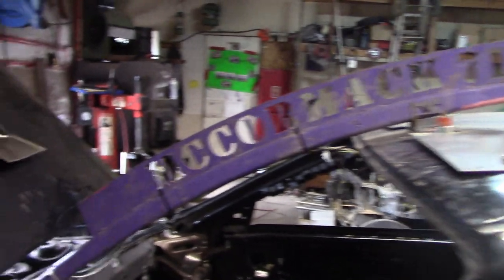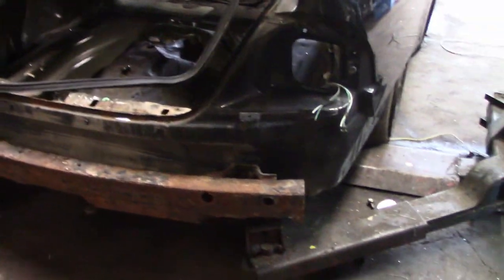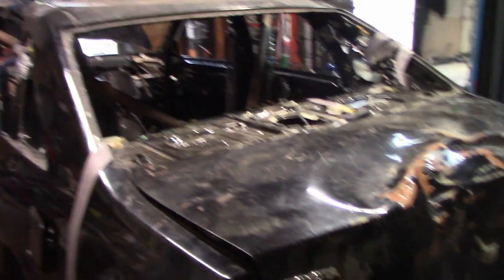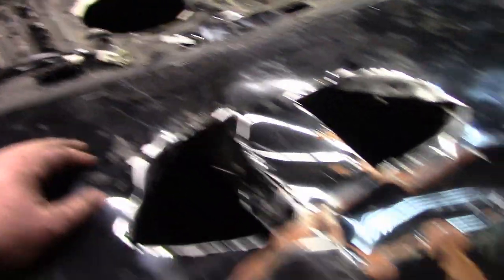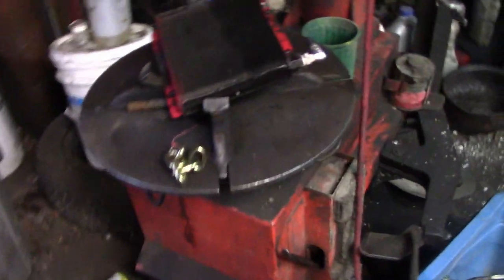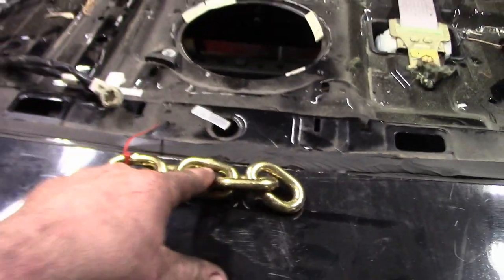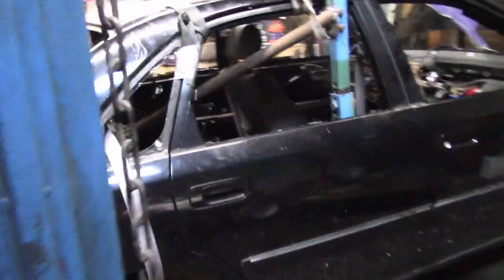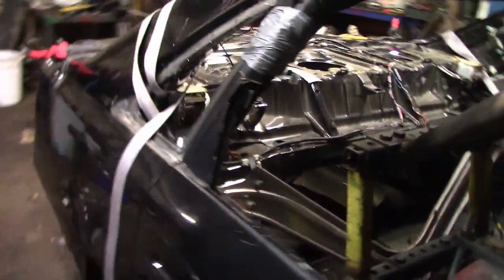I dont think tech will like this window bar lol and lets build this trunk for mini meltdown